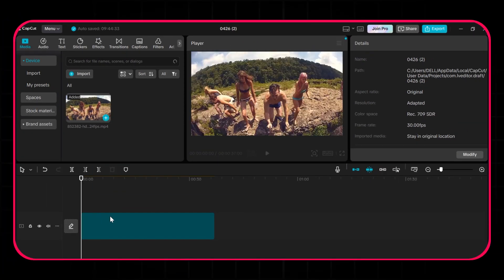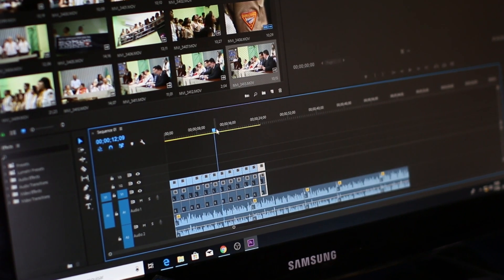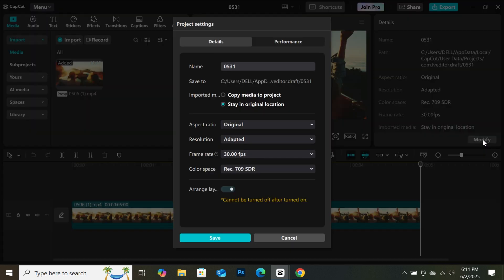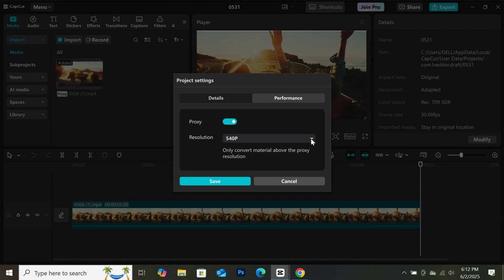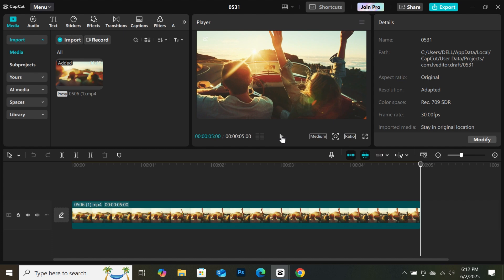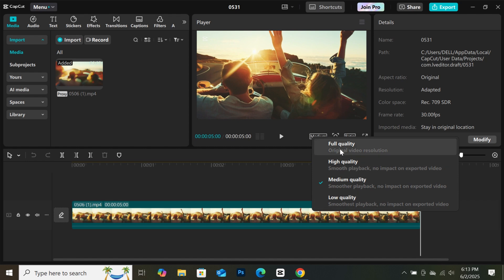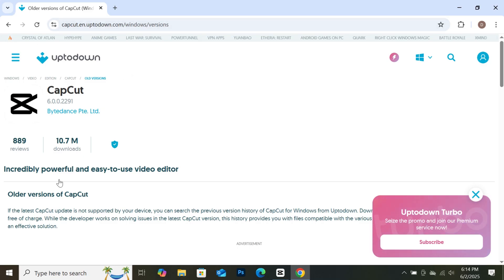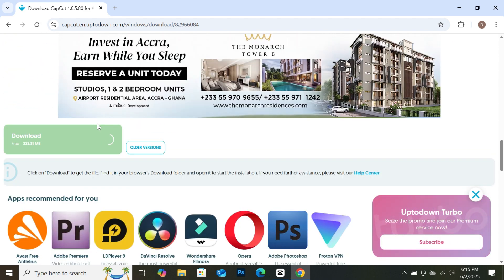Capcut Pro 2025: CapCut PC Lag Fix (2025)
CapCut PC Lag Fix (2025) – Stop the Freezing & Crashes!

Is CapCut lagging while you're trying to edit? This video shares three methods to fix lag and make CapCut run smoother on your PC! Learn how to optimize your editing, with a hidden CapCut trick and another surprising method to boost performance. Watch to fix the lagging problem fix capcut once and for all!

⚠️ Important: This tutorial is 100% safe and does not promote cracked or modified software. Always use official software responsibly.